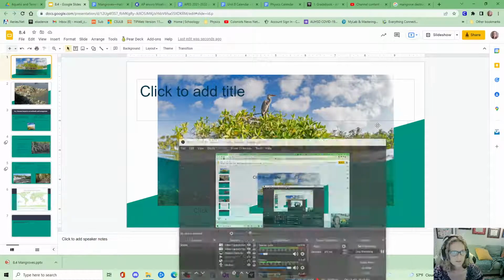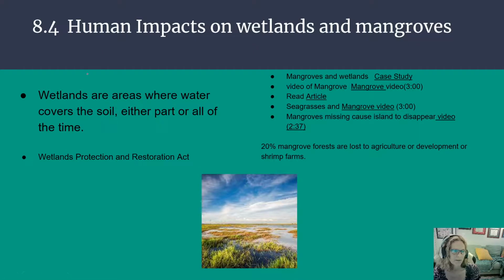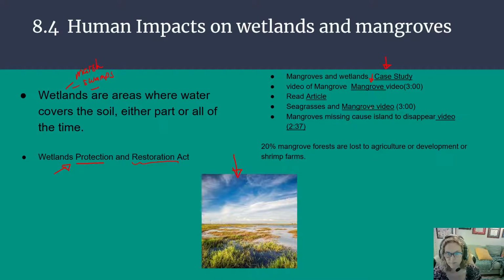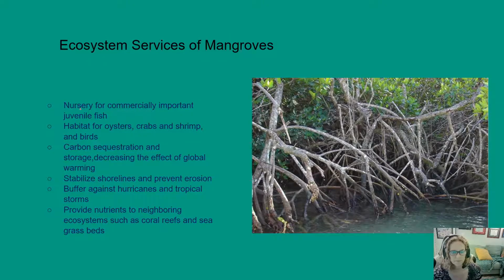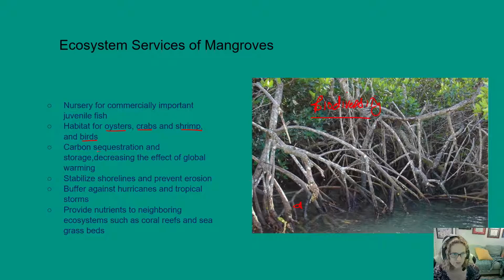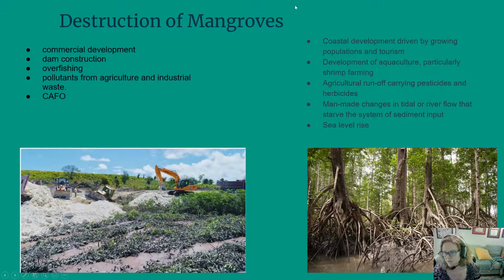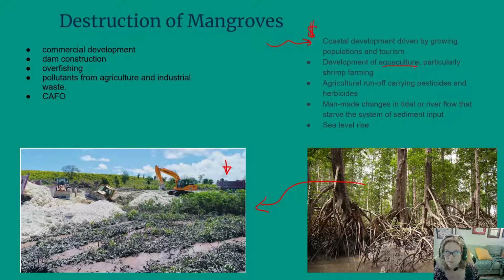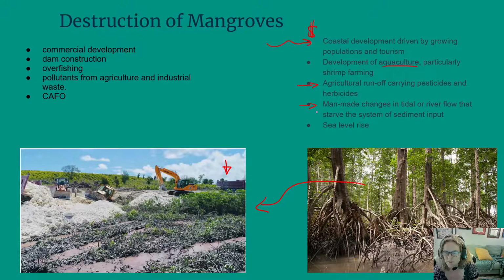8 4 Mangroves and Wetlands APES Miceli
APES lecture on mangroves